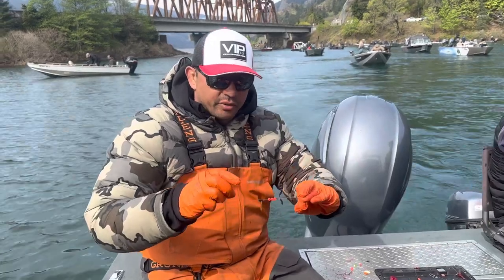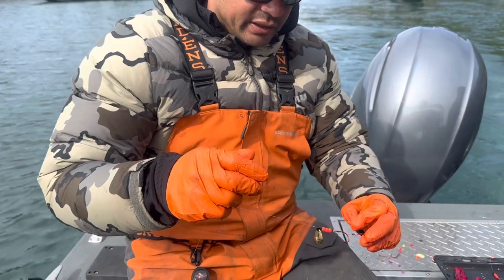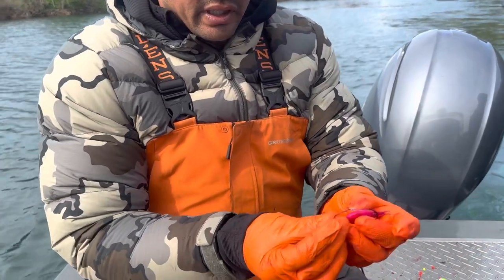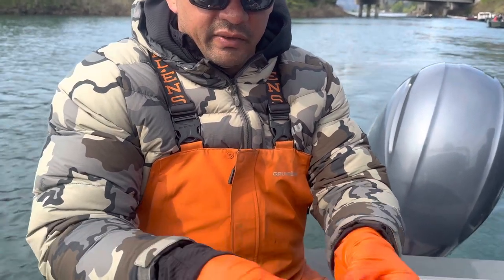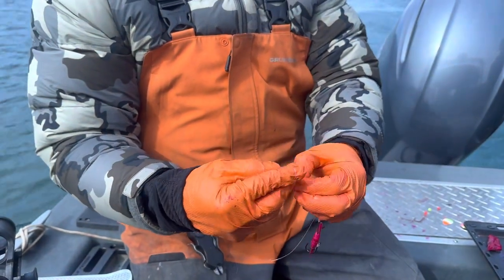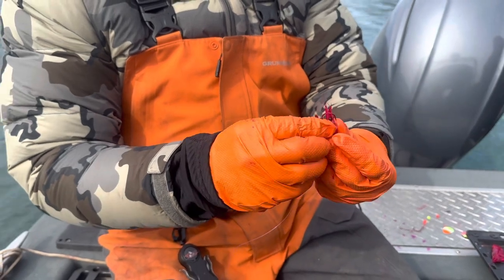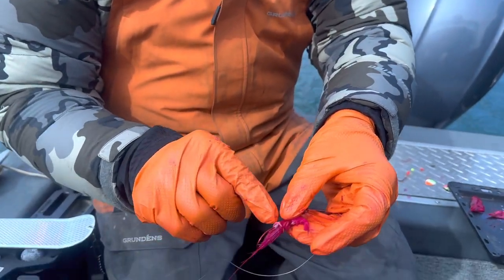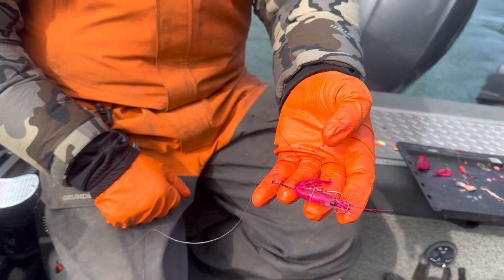How to use Shrimp and VIP Spinners to catch Spring Chinook at Drano Lake.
Here is a short How To video on baiting big Chinook with small shrimp and spinners.